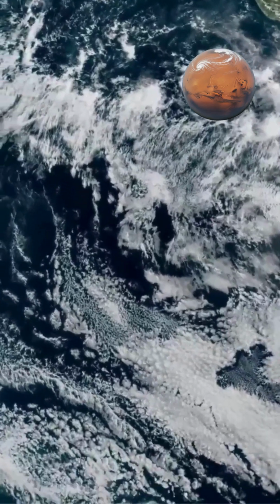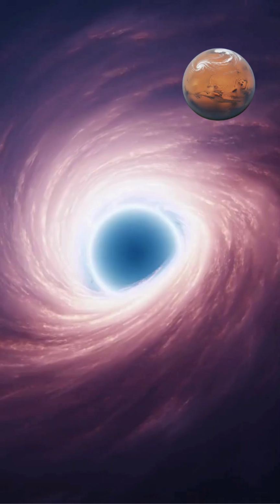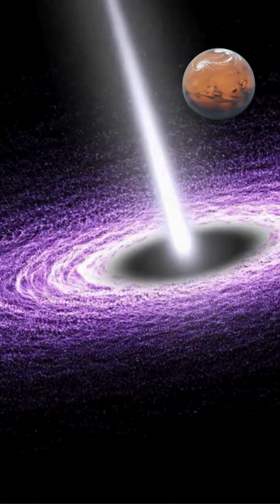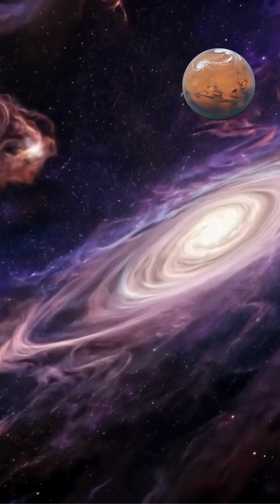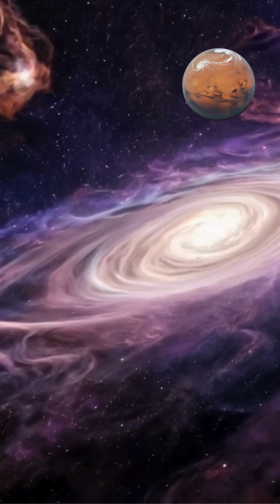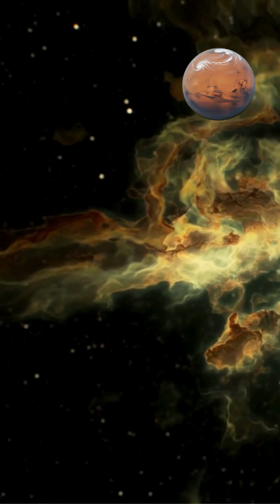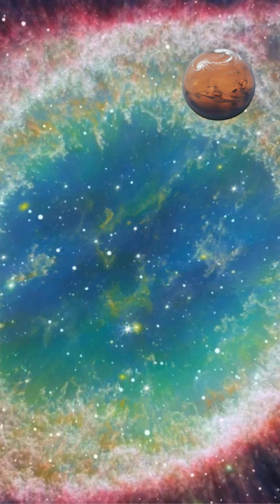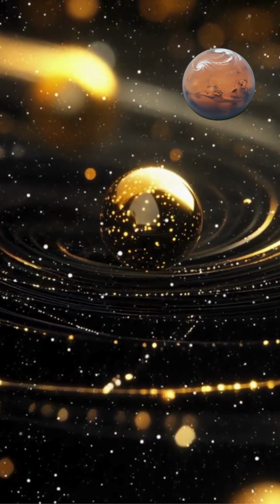What is a Galaxy’s Core Like?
At the heart of nearly every galaxy lies a mysterious and powerful region known as the galactic core. This central hub is not only the gravitational anchor of the entire galaxy but also one of the most dynamic and energetic places in the universe.

Try Amazon Prime for fast shipping, streaming, and exclusive deals.
(paid link)